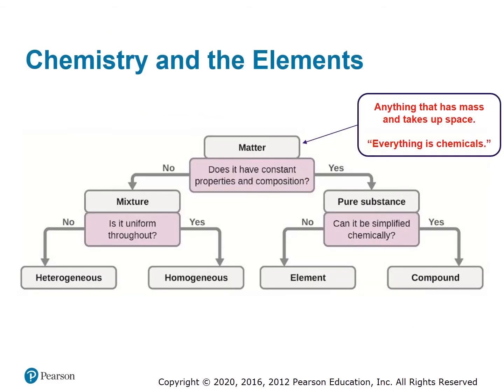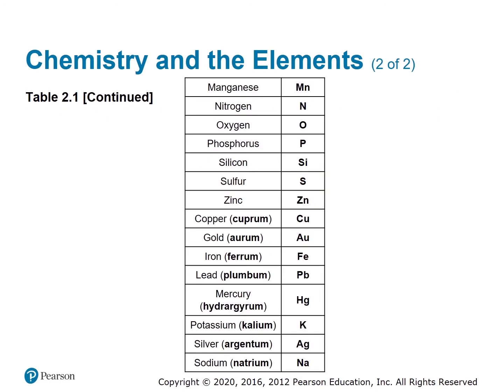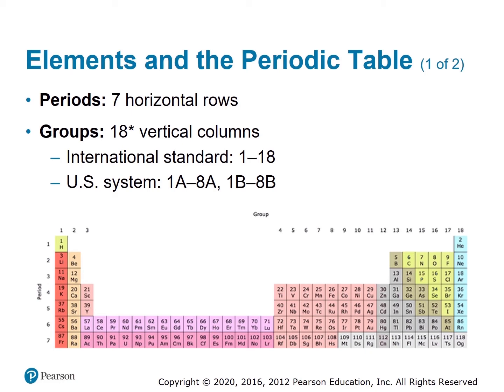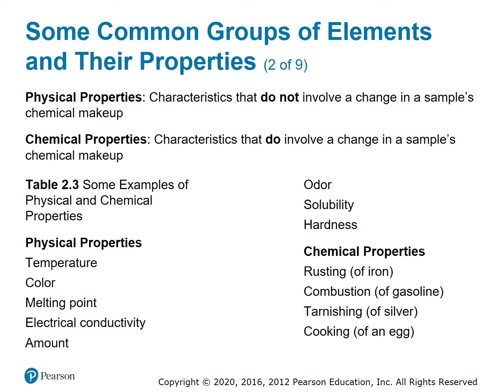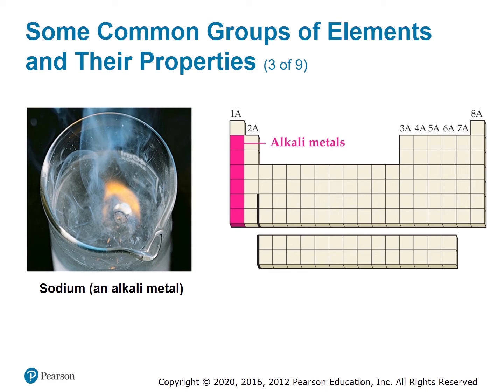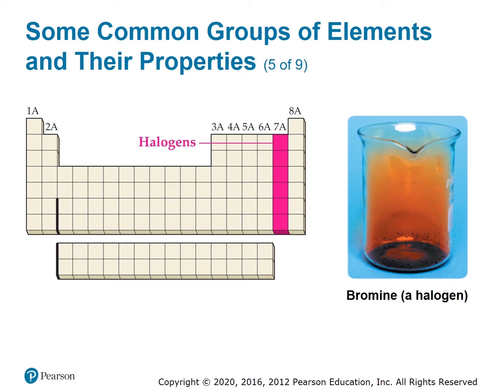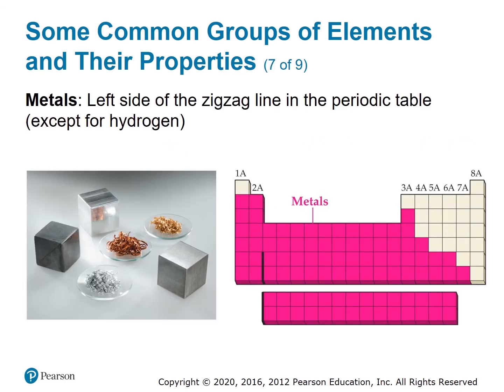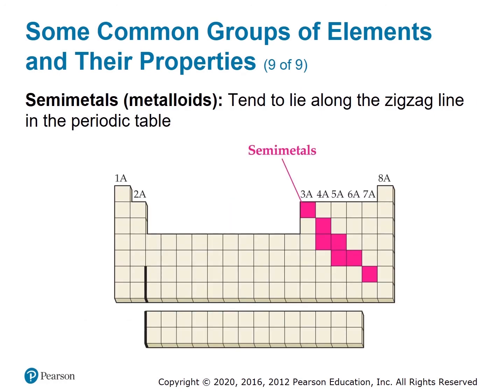UNG CHEM 1211K | Fall 2020 | Ch. 2 - Atoms, Molecules, and Ions | Part 1